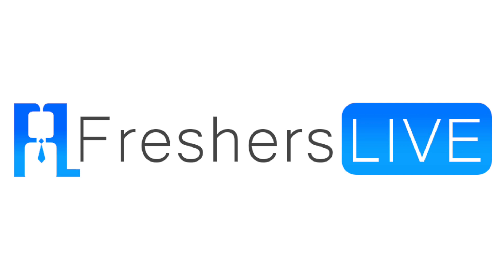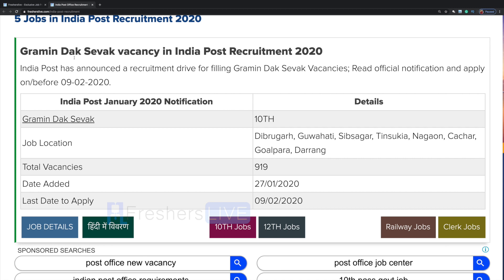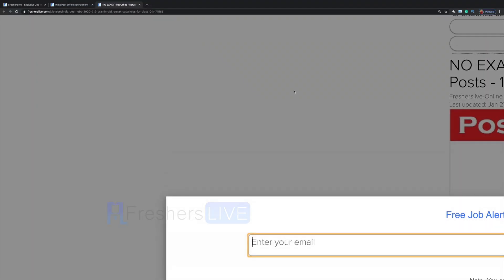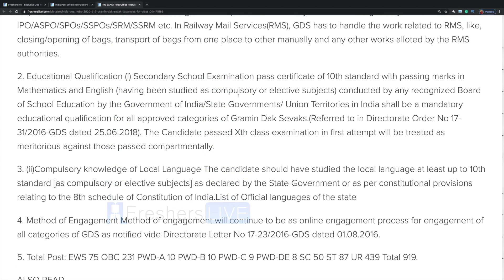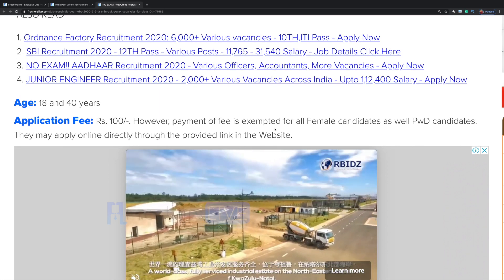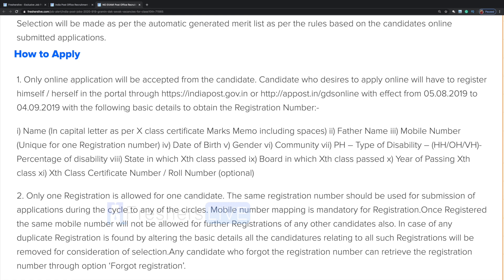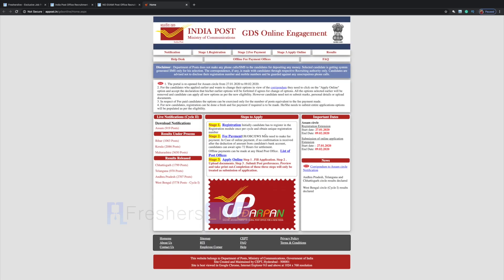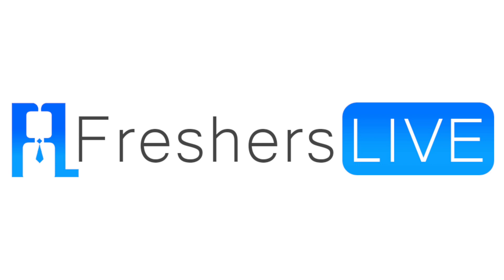NO EXAM! Post Office Recruitment 2020 - 919 Gramin Dak Sevak Posts - 10TH Pass - Freshers Apply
NO EXAM! Post Office Recruitment 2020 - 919 Gramin Dak Sevak Posts - 10TH Pass - Freshers Apply Now!!!

India Post Recruitment 2020-21: India Post announced Job notification to hire candidates who completed 10TH for the position of Gramin Dak Sevak. Interested and eligible candidates can apply in the prescribed format on or before 09/02/2020. Candidates are advised to go through the official notification and eligibility criteria carefully before applying for the respective posts. Official notification for the job opening is also provided below.